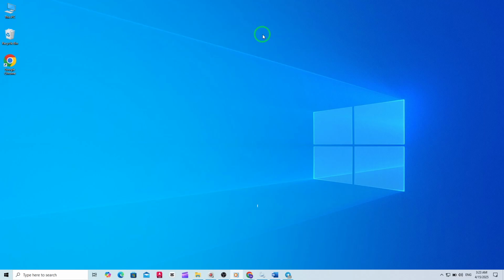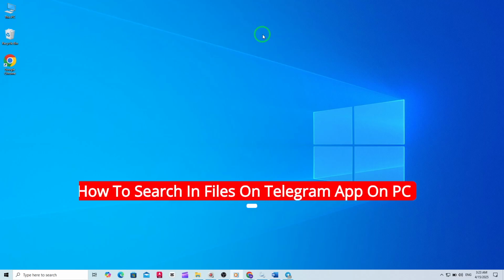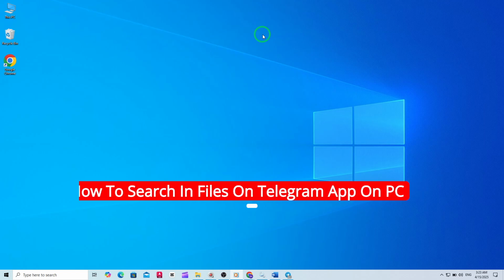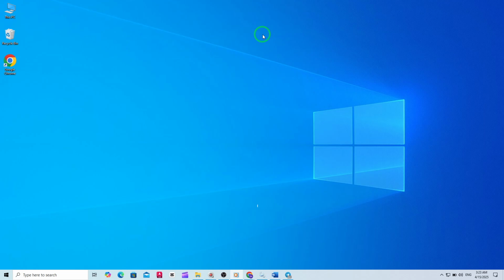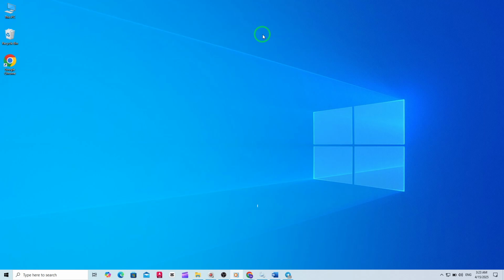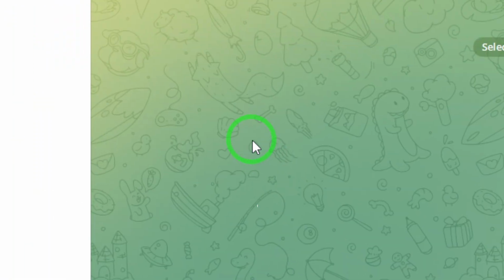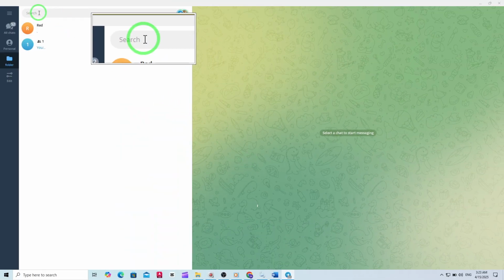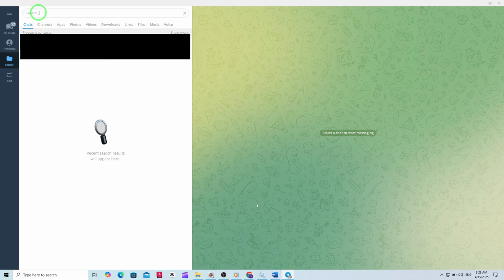How To Search In Files On Telegram App On PC (New Update)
Learn how to quickly find documents and media in Telegram's desktop app with this updated tutorial. Discover the streamlined process for locating files in seconds using the latest features.

Steps:

1. Open Telegram app

2. Click on the Search bar

3. Choose Files

4. Search for what you want

Optimize your Telegram workflow by mastering file searches on PC. This guide demonstrates the most efficient method to access your stored documents, images, and videos using the new interface updates. Perfect for both casual users and power organizers looking to enhance their messaging app productivity.-
Timeline:
00:00 Start
00:12 How to do it
01:05 End